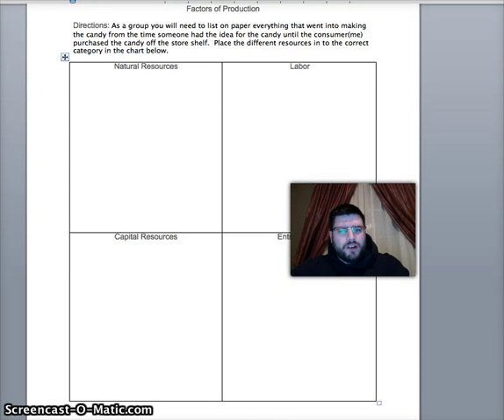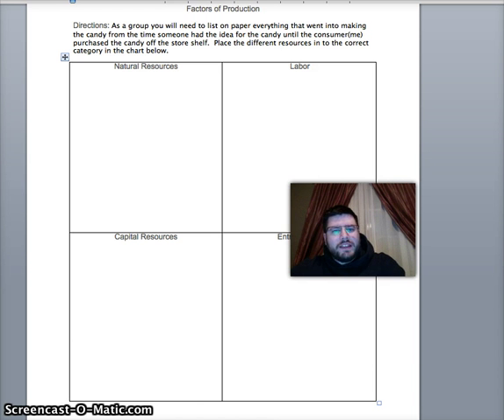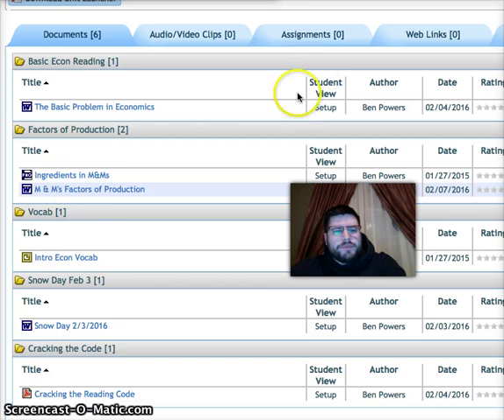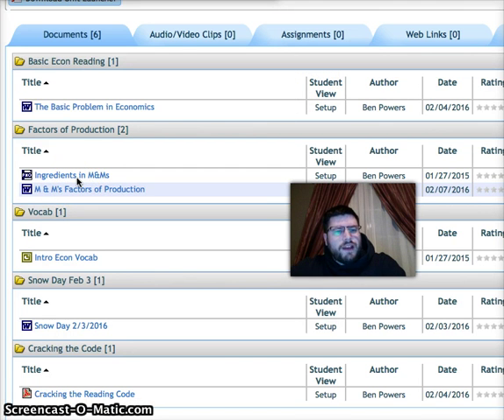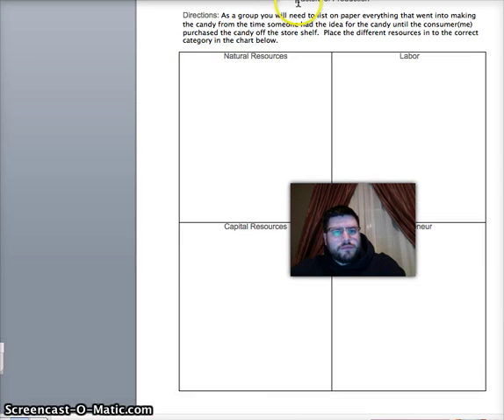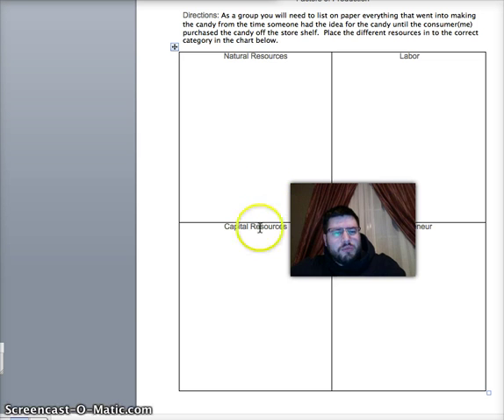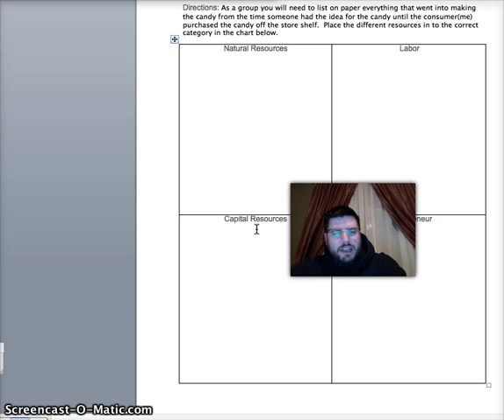Factors of Production M&Ms